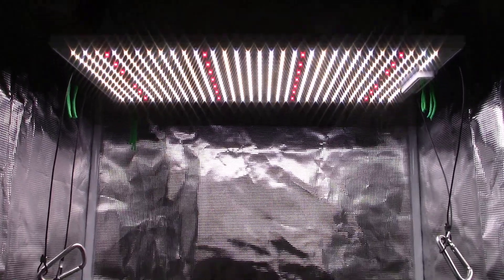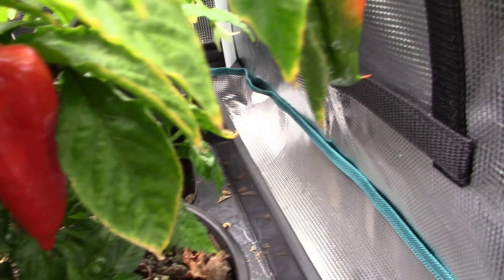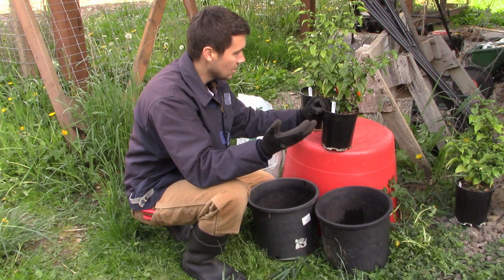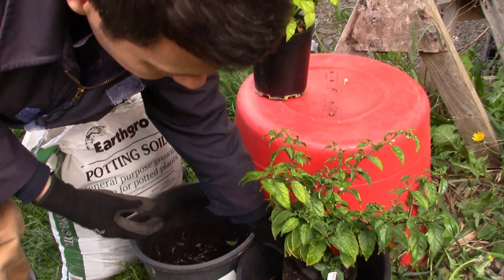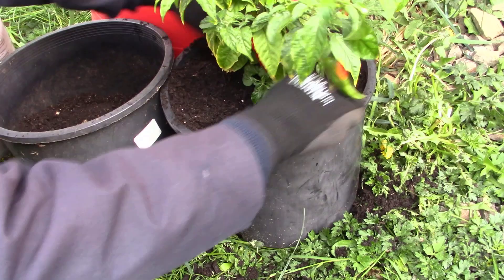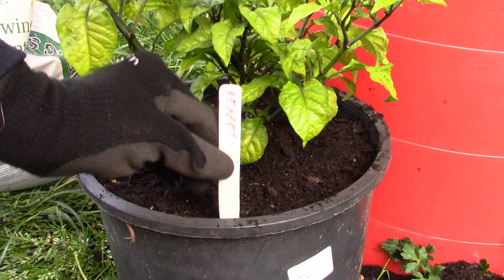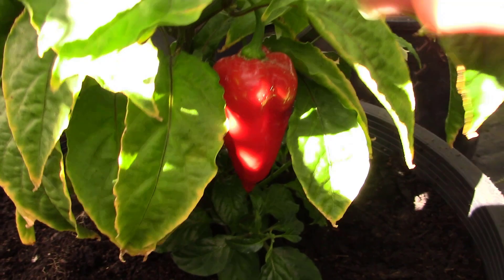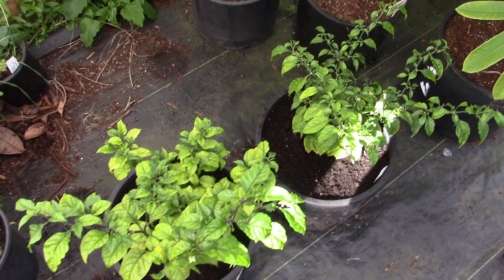Growing the Carolina Reaper Pepper Plant (Part 3) What Color is a Ghost Pepper when Ripe?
While growing the Carolina Reaper pepper plant, the Ghost pepper decided to ripen first and the color shocked me.  It turned from green to orange and then a brilliant red.  So if you're ever wondering what color a ripe ghost pepper is, well there you go.  Still no reapers on these plants but it's early in the summer.  We'll pot these pepper plants up to 5 gallon pots and put them out in the hoop house to start acclimating them to the outdoors and see what they can do through the summer.